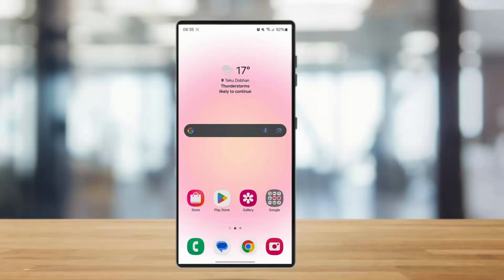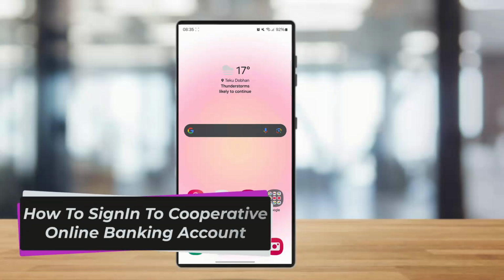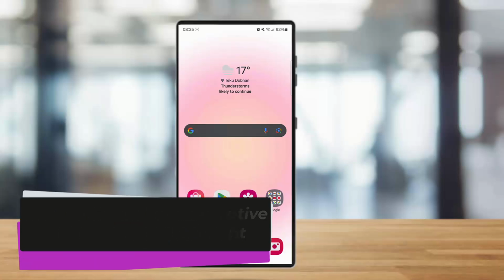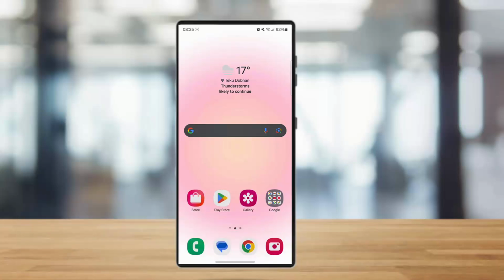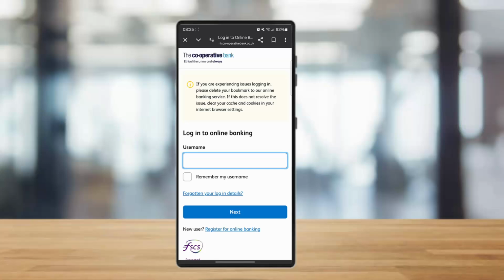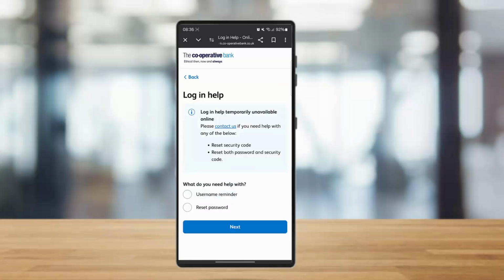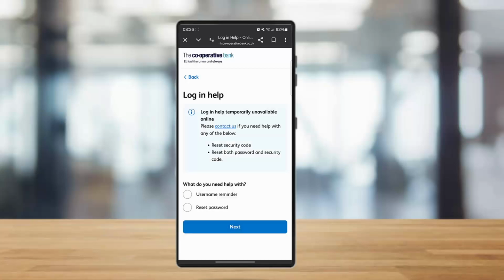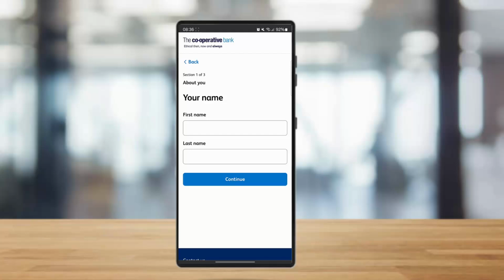How To SignIn To Cooperative Online Banking Account !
In today’s video, we’ll guide you through the step-by-step process of how to sign in to your Cooperative Bank online banking account. Whether you’re logging in for the first time or need help recovering your credentials, this tutorial will help you get started quickly and easily. So without wasting much time, let’s dive right into it!

To begin, open your preferred web browser and go to the official Cooperative Bank website by typing in:
This will lead you to the homepage of the Cooperative Bank where you can manage your personal banking online.

Now, to sign in, simply click on the log in option and enter your username and password. If you've forgotten your login credentials, click on "Forgotten your login?" and follow the instructions. You can request a username reminder or reset your password by verifying your account details with the bank.

If you’re new and don’t have an account yet, tap on "Register for Online Banking". Then click on "Start" to begin the registration process. You’ll be asked to provide your first and last name, along with identity verification like your national ID or account information. Once verified, you'll be able to set up your username and password for future access.

And that’s it! You are now ready to manage your account with Cooperative Bank online. We hope you found this video helpful.